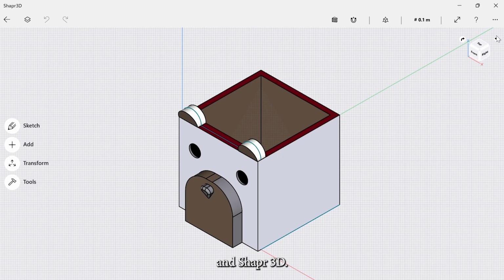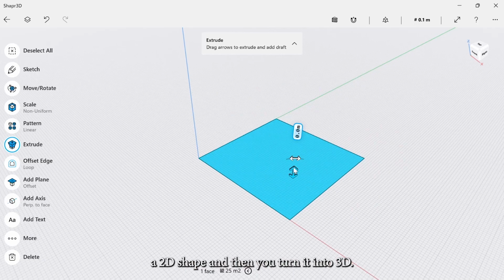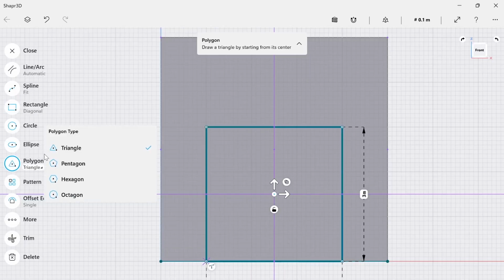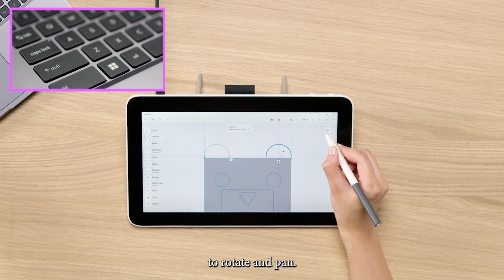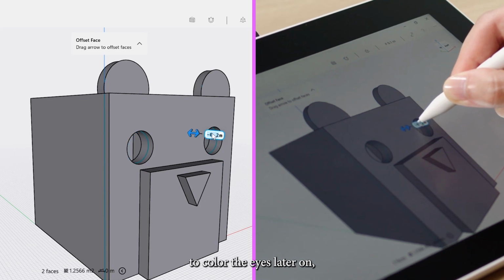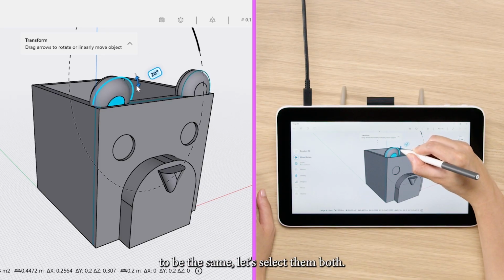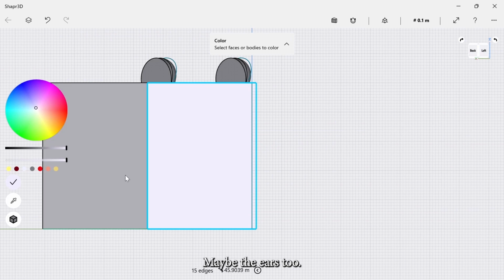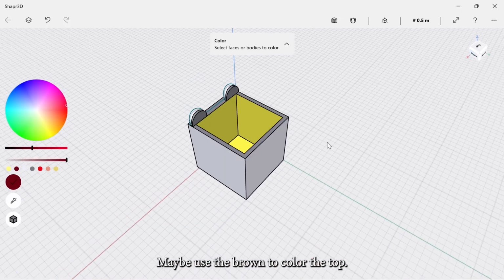ワコム | Wacom One 液晶ペンタブレットとShapr3Dの楽しみ方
Wacom One 液晶ペンタブレット(DTH134, DTC121)と「Shapr3D」の使い方を説明します。